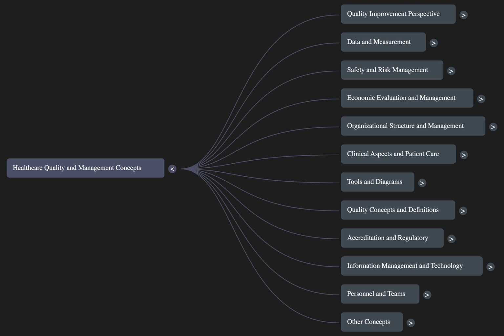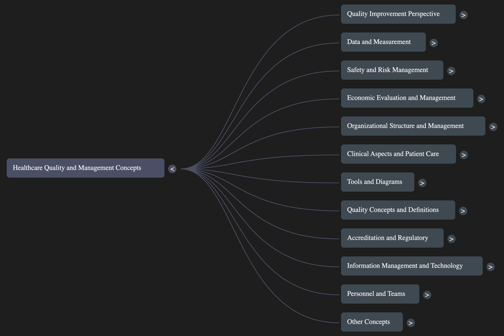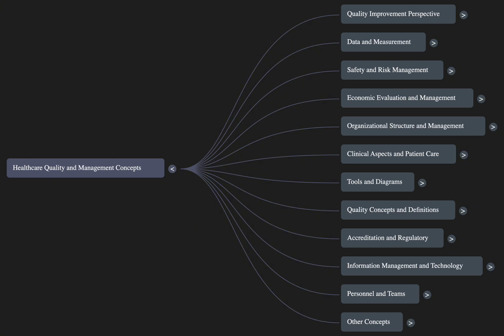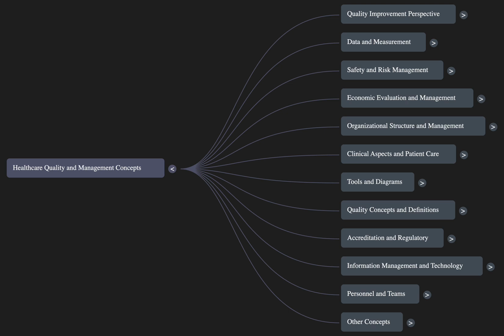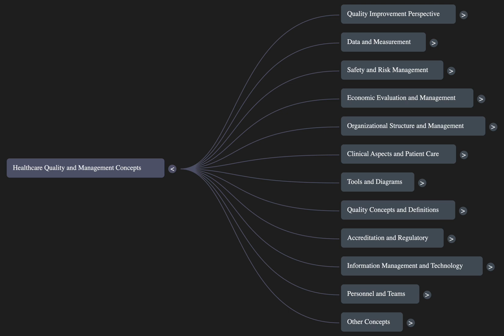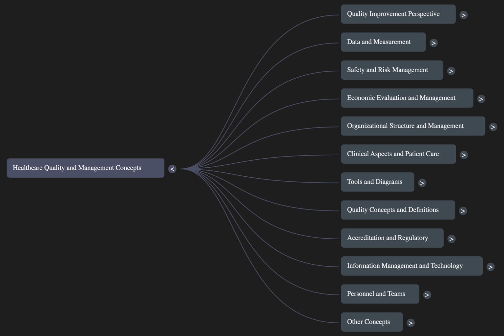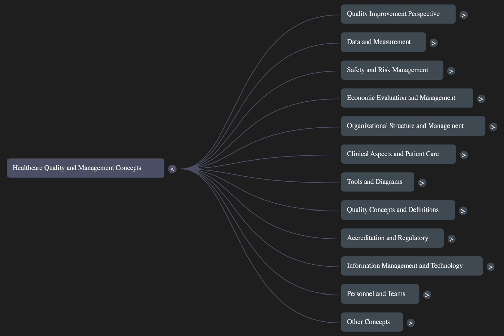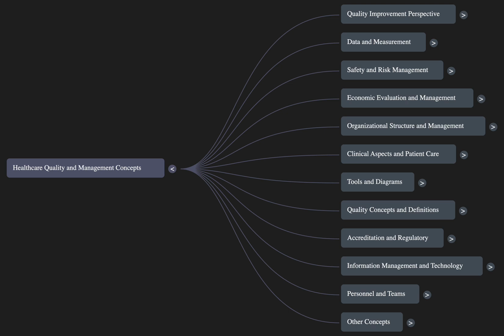27 CPHQ MCQS Revision Part 2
Join us for an intensive CPHQ MCQ Revision broadcast designed to help you master the Certified Professional in Healthcare Quality exam! 📝 Our expert instructors break down key concepts, tackle challenging multiple-choice questions, and share proven strategies to boost your confidence. Perfect for healthcare professionals aiming to excel! 💻✨ Don’t miss this interactive session—ask questions live and get ready to succeed!